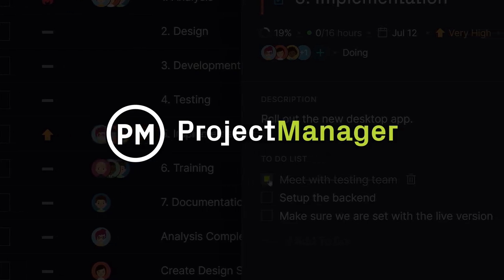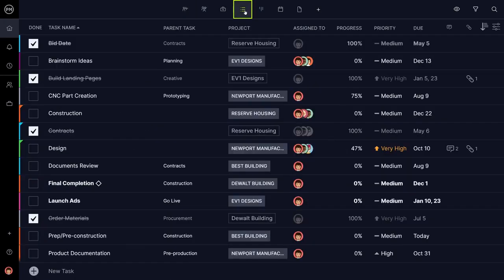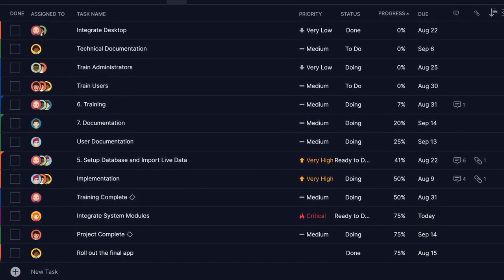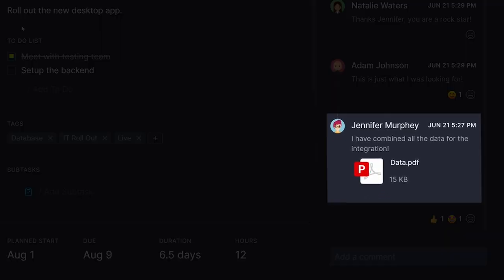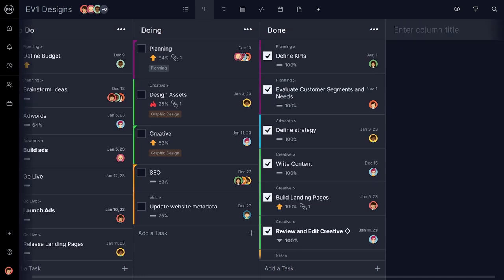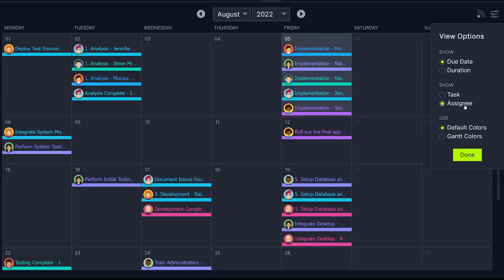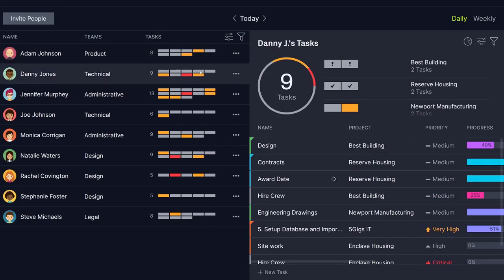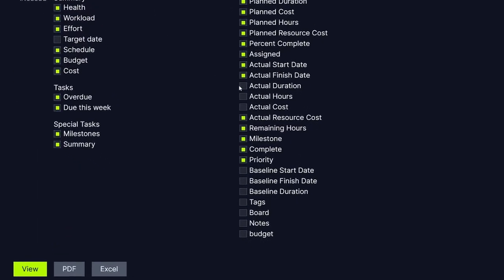Task Management Software: Organize Your Tasks & Boost Productivity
Improve productivity with easy task management for your projects.

With our online task manager, managing work is simple. Your team can update tasks, projects and files in our online software with the click of a button. Facilitate discussions about tasks and collaborate in real time. With five different views, every team member can work how they prefer.

Robust email alerts and in-app notifications ensure you'll never miss a deadline on any task. It's the perfect tool to increase your team's efficiency!